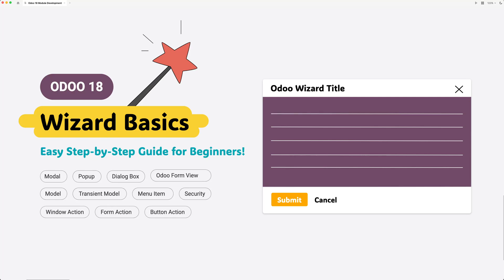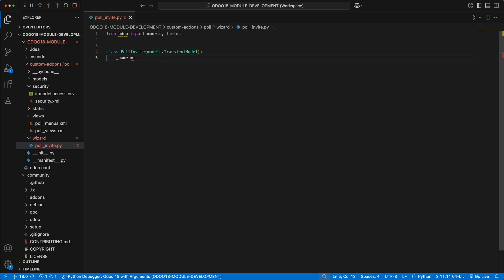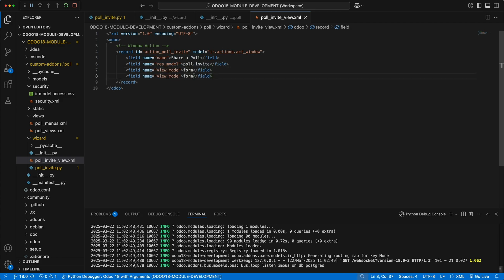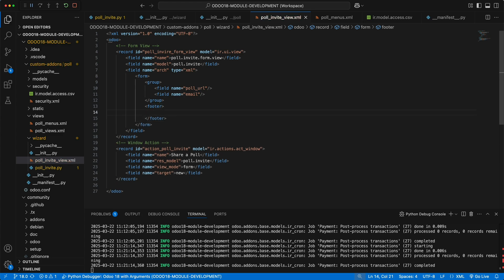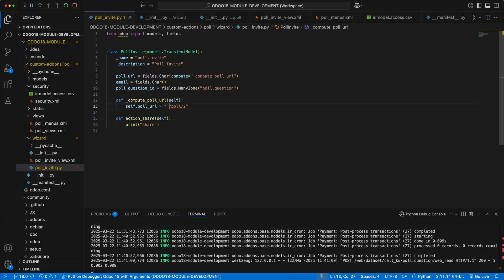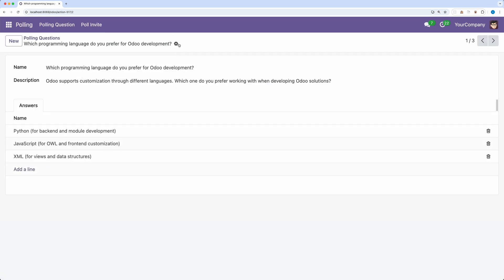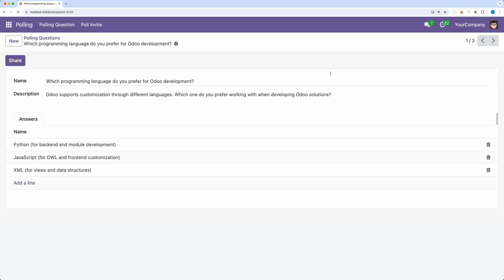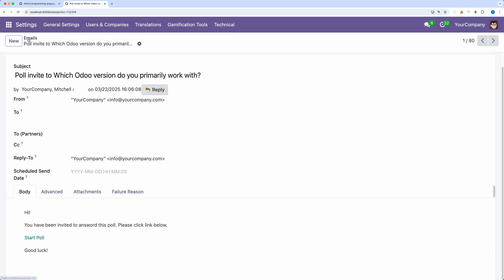Odoo 18 Wizard Basics | Easy Step-by-Step Guide for Beginners!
In this tutorial, you’ll learn how to create a wizards in Odoo 18—a powerful tool for building interactive dialogs and user inputs. Whether you’re new to Odoo or want to enhance your development skills, this step-by-step guide will help you master Odoo wizards with ease!

📌 What You’ll Learn:

✅ What is an Odoo wizard and how it works
✅ How to create a simple Odoo 18 wizard using Python and XML
✅ Adding fields, buttons, and actions in your wizard
✅ How to open wizards from views and menus

📚 Chapters:

00:00 – Introduction to Odoo Wizards
00:29 – Understanding Transient Models
01:22 – Creating the Wizard in Python (Transient Model)
02:54 – Creating Window Action, Menu item, & Security
04:52 – Designing the Wizard View (XML)
06:29 – Adding Relational Fields and Computed Fields
08:14 – Adding Form Action and Button Action
16:00 – Adding Wizard method email functionality